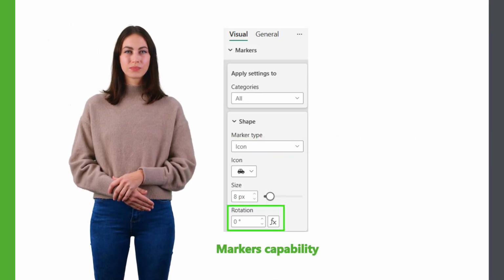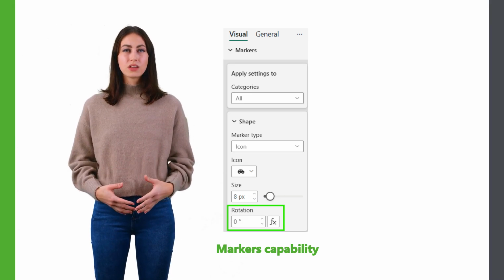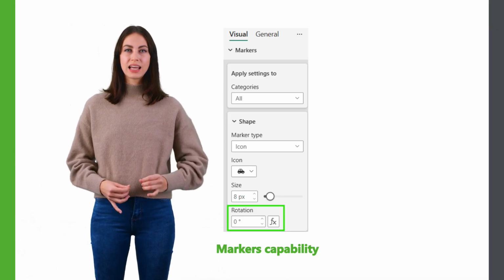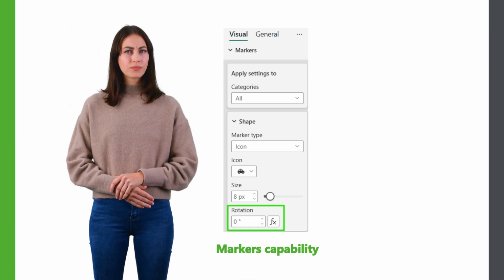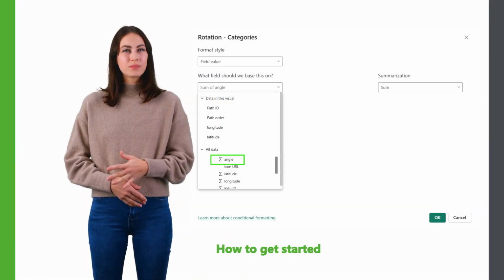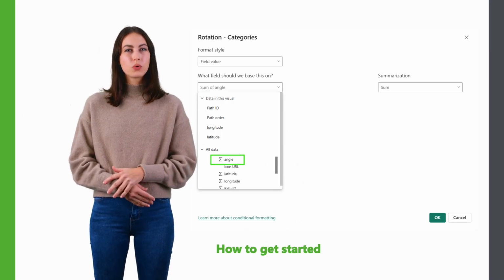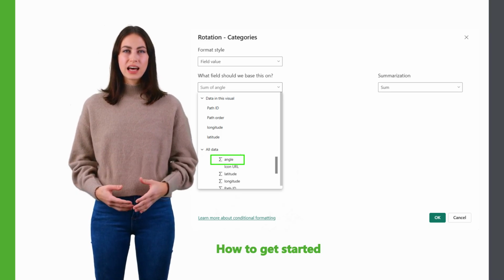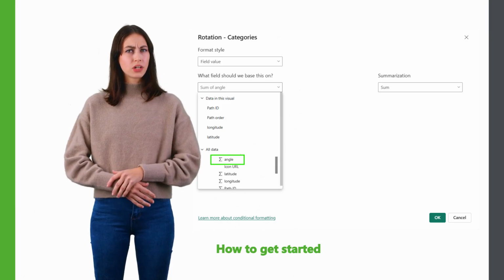Turn Location Data into Visual Insights with Power BI Markers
Are you looking for an easier way to create compelling, data-driven location stories—without complex GIS tools?

Introducing Markers, a new capability in the Azure Maps visual for Power BI. Here’s how it can elevate your map visualizations: